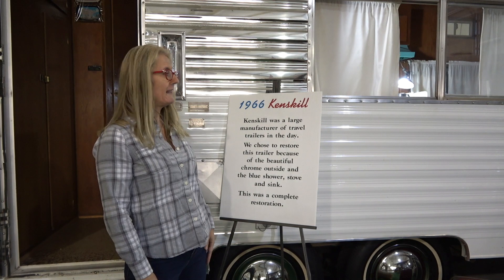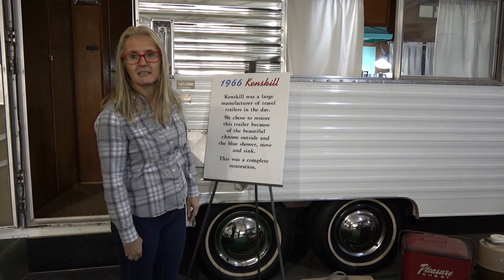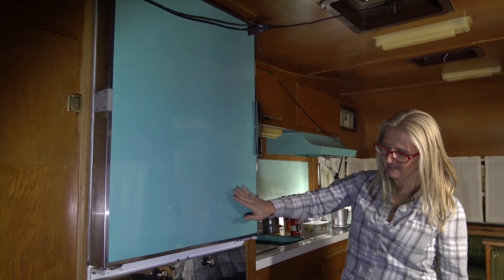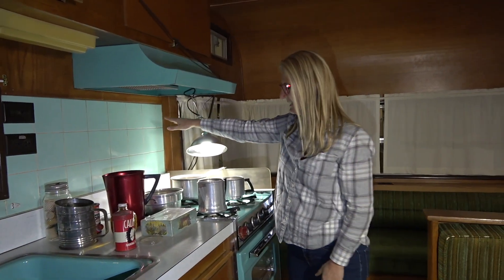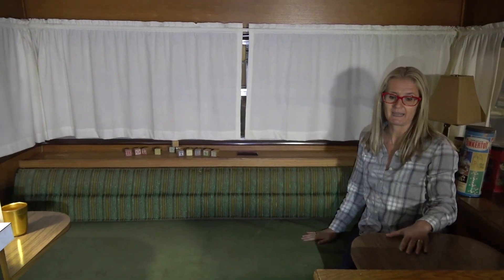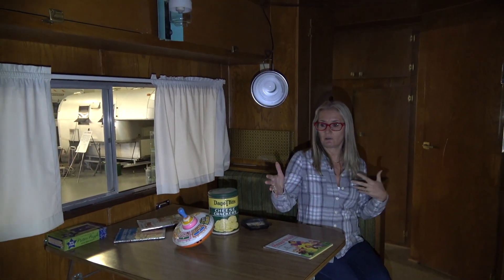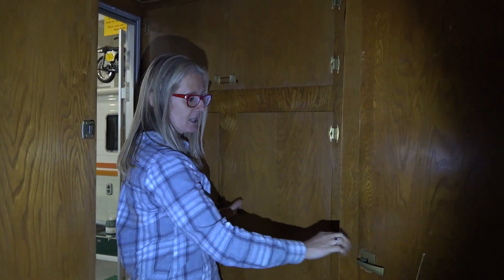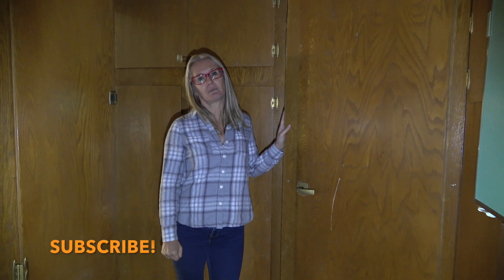VINTAGE 1966 KENSKILL TRAVEL TRAILER // RV TOUR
The Vintage 1966 Kenskill travel trailer is a prime example of RV manufacturers trying to make RVs as much like a home as possible. Popular styles and colours of homes in 1966 were used in this awesome RV! This Kenskill has been restored and shows how spacious RVs were even without slides. It had tonnes of storage and some really great matching upholstery.

Join us for more rvSometimer Adventures and Reviews